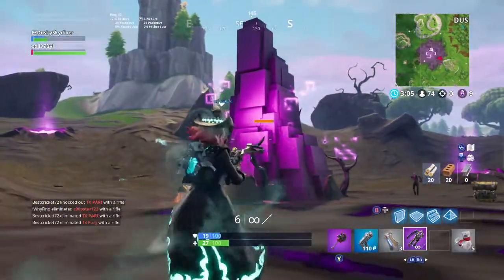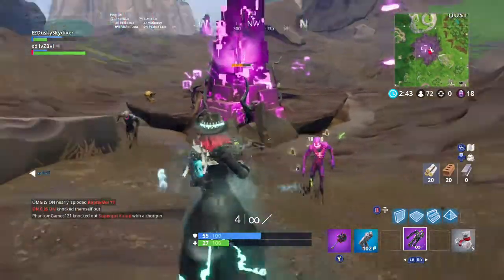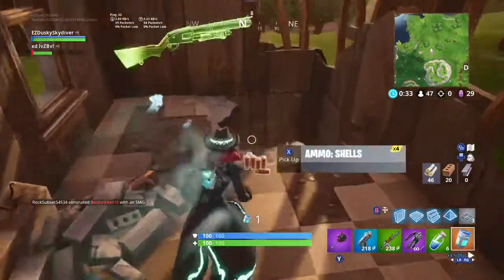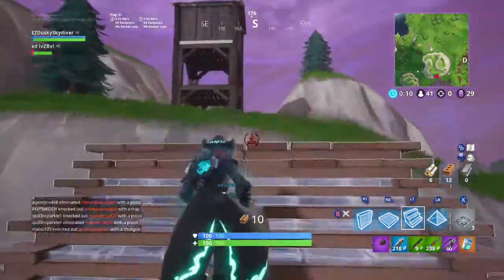fortnitemares seados six zombies